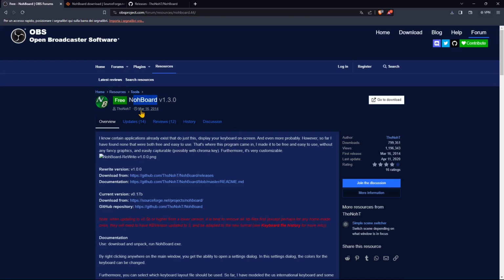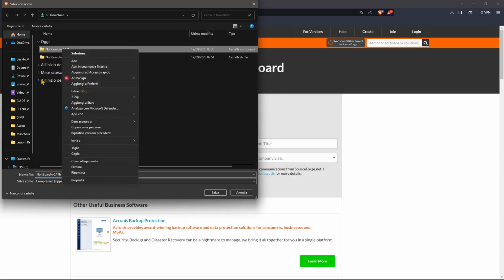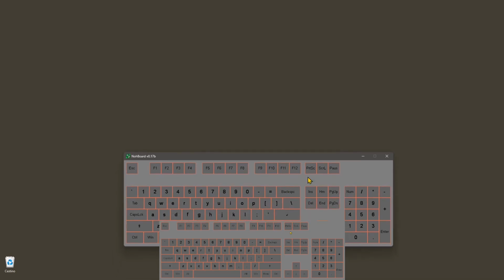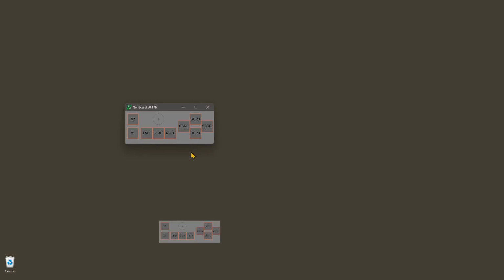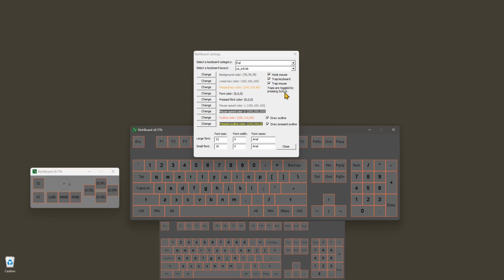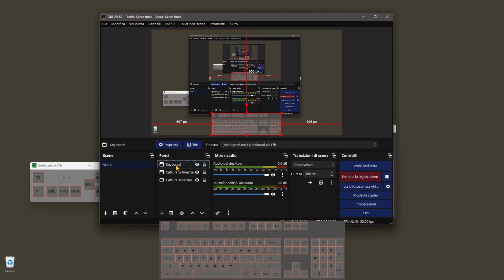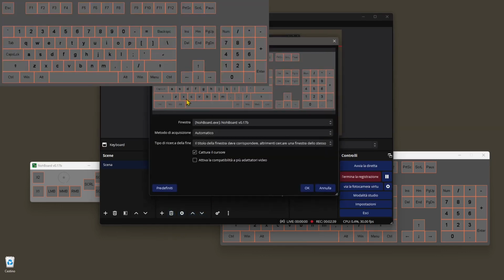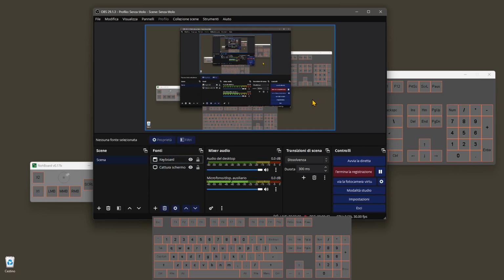Videoguide - Capture Key Pressing and Keyboard on Screen With Nohboard and OBS Windows Recorder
Videoguide - Capture Key Pressing and Keyboard on Screen With Nohboard and OBS Windows Recorder, Capturing Mouse and Keyboard